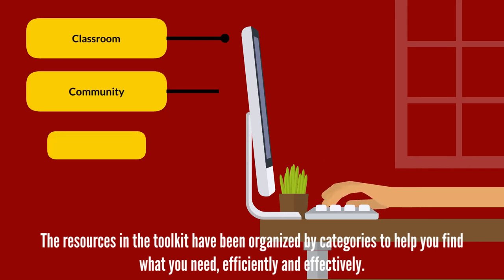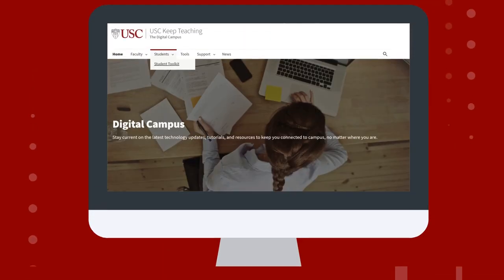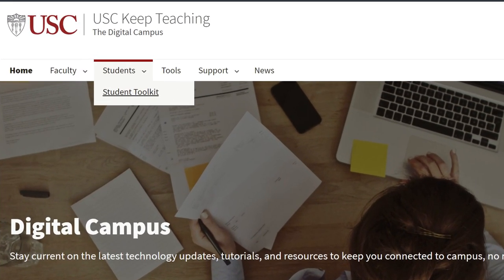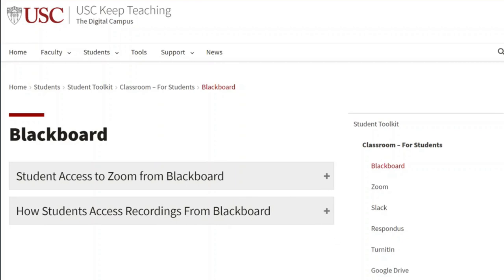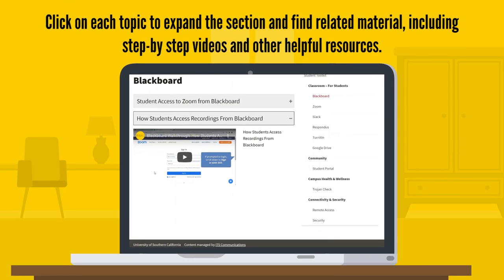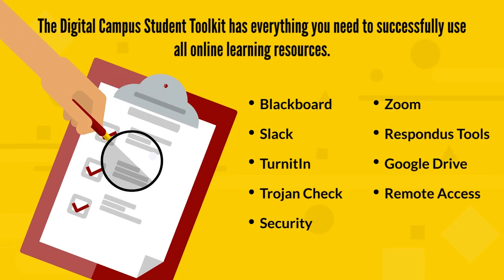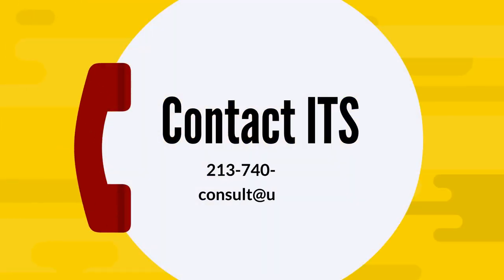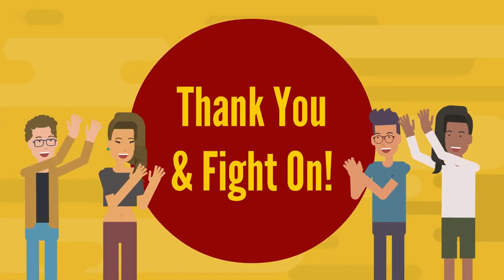Digital Campus: Student Toolkit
This video covers the benefits and structure of the Digital Campus Student Toolkit.